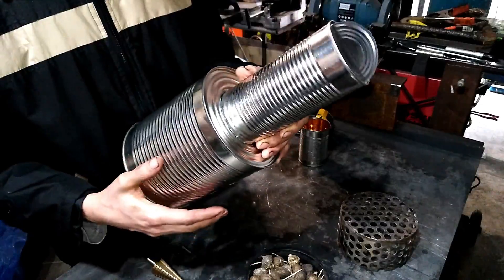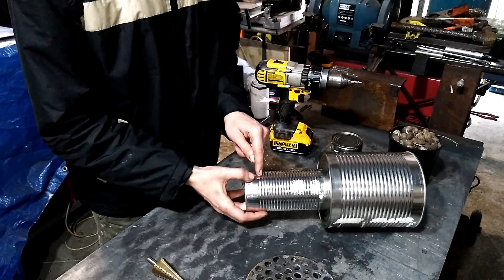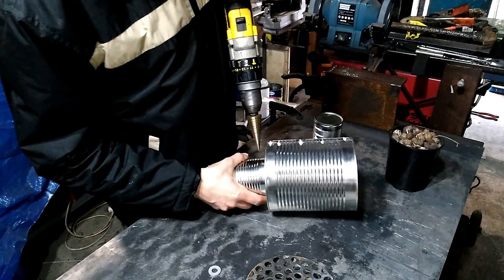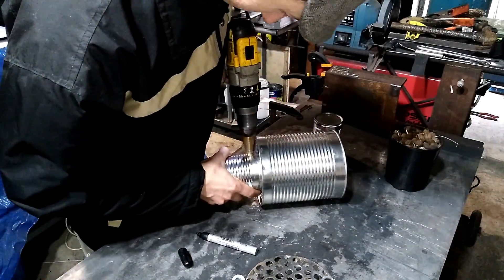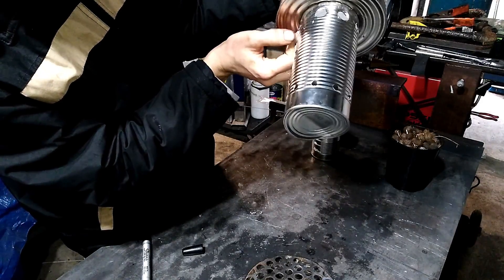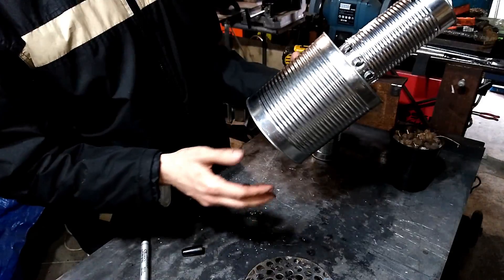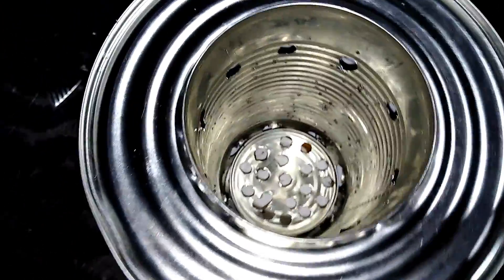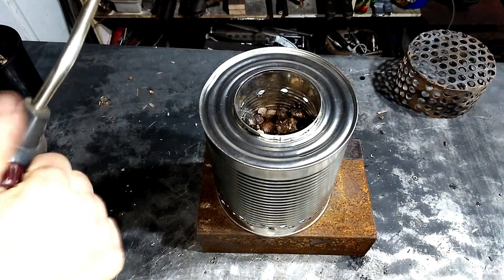Palm Nut Gasifier Build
This concludes the final stages of testing palm nuts as a fuel source for a rocket stove.   As an added bonus you learn how to make a wood gasifier that will run on sticks and twigs or palm nuts.  Can't wait to get stuck into this.